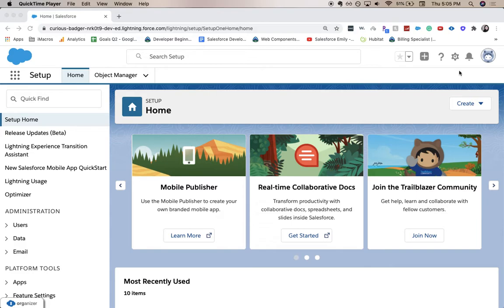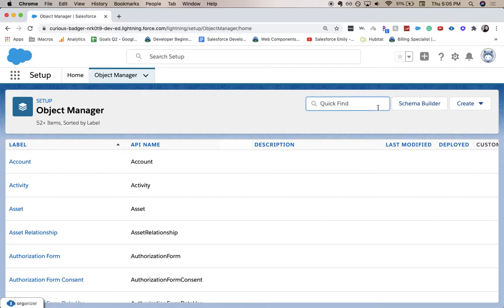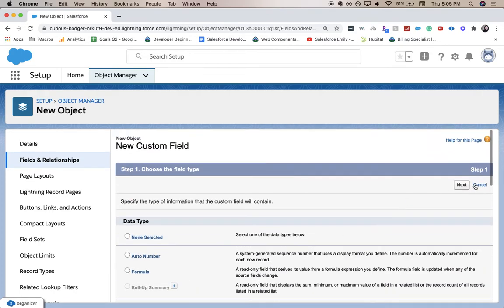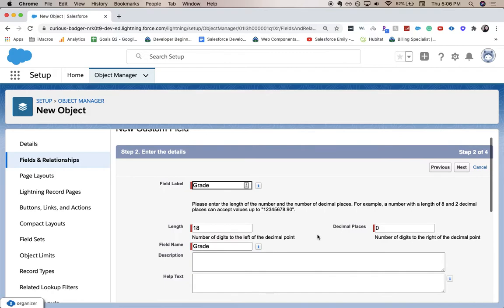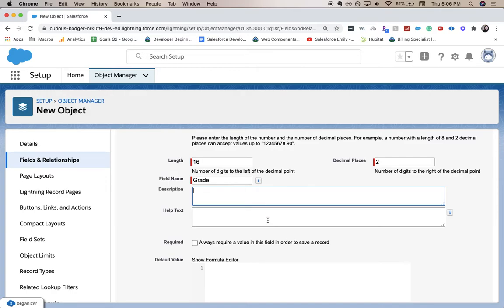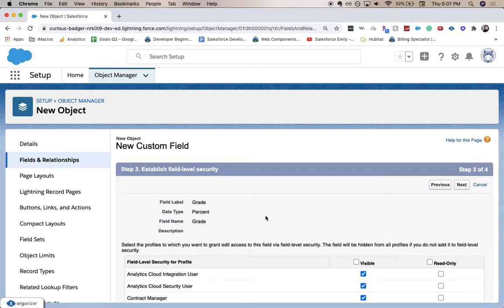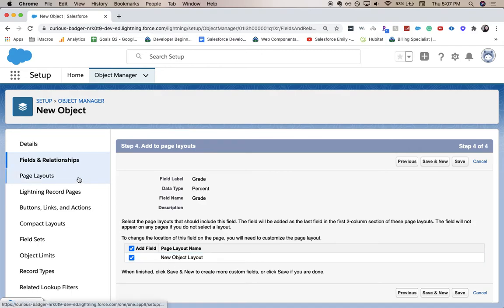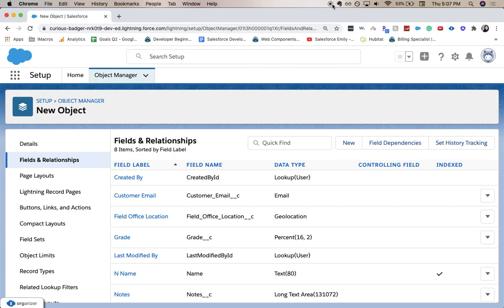[SALESFORCE] - How to Create a Percent Field